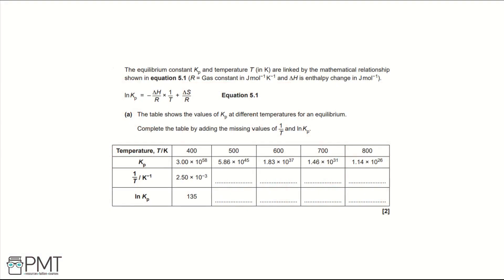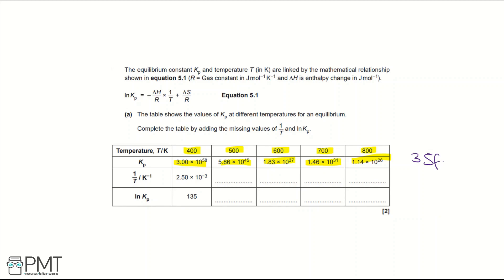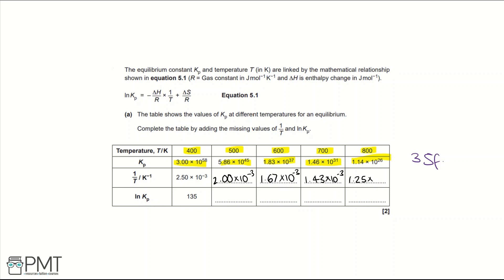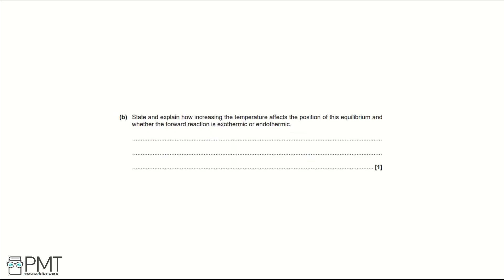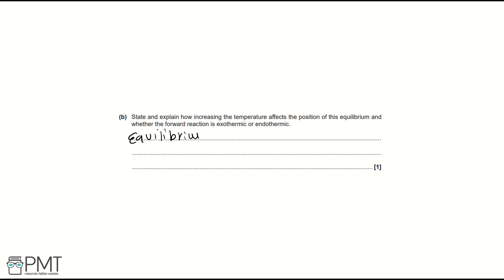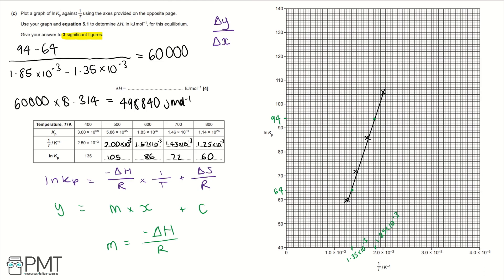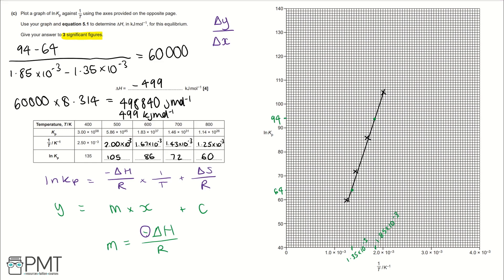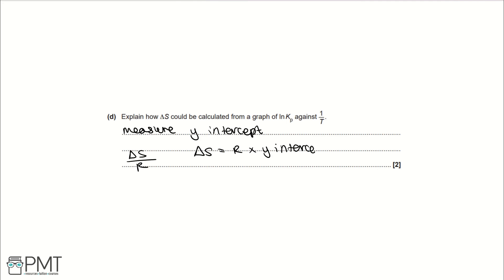Practicals - Q14 | Chemistry A-Level | PMT Education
This is the video solution for our Chemistry A-Level Practicals Questions by Topic. You can watch all the videos for this question set in this playlist

You can also download a PDF copy of the Questions by Topic, the mark scheme and model answers